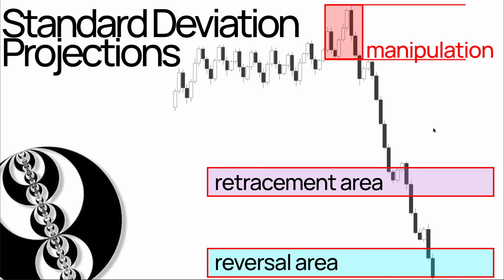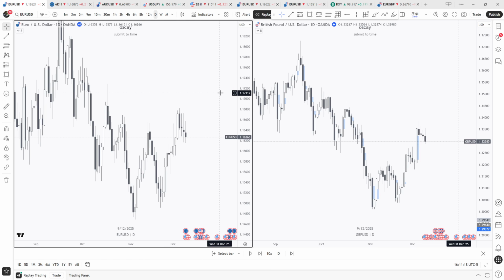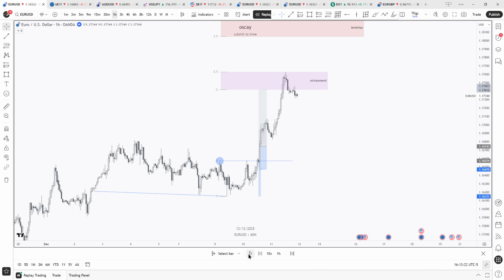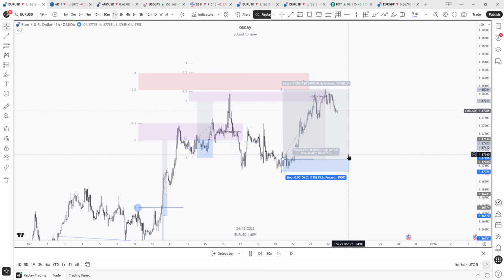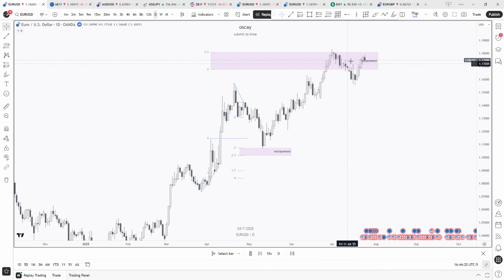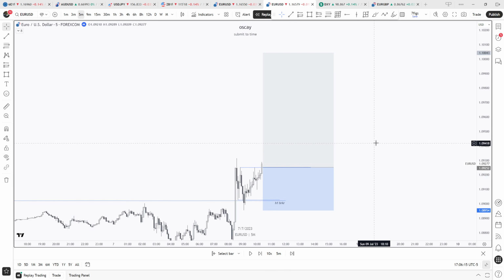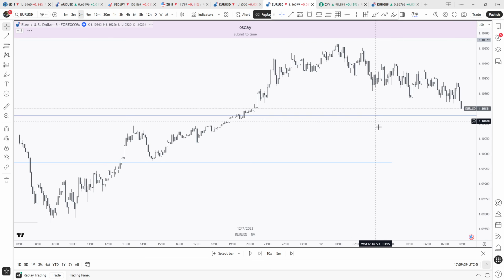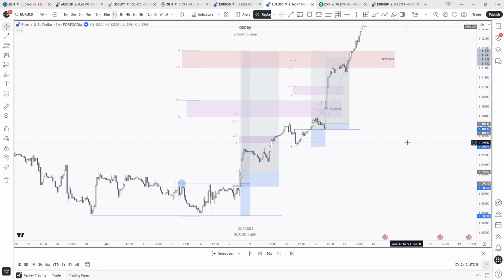How To Predict Price Targets Using Standard Deviation Projections (Step by Step)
How To Use Standard Deviation Projections to Predict Every Market Reversal & Retracement

00:00 Intro
00:20 Explanation
01:30 Example 1
05:37 Example 2
06:39 Example 3
07:17 Example 4